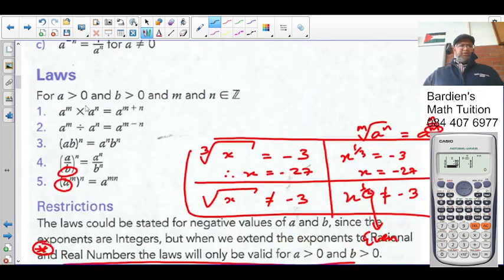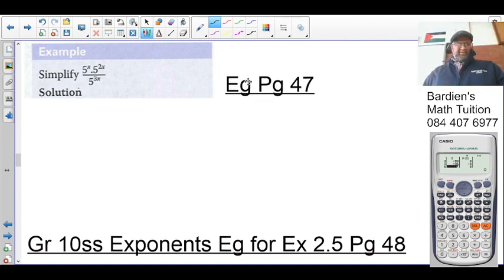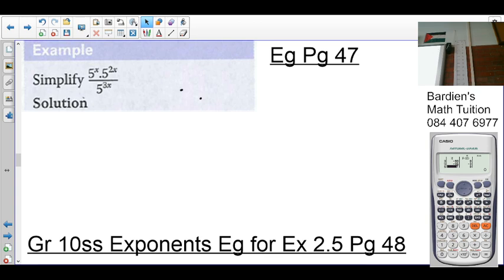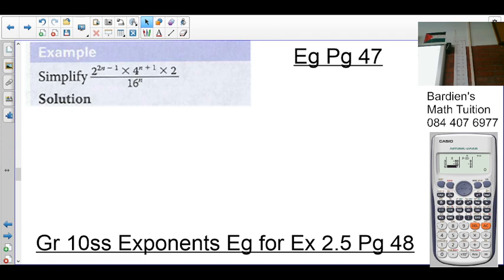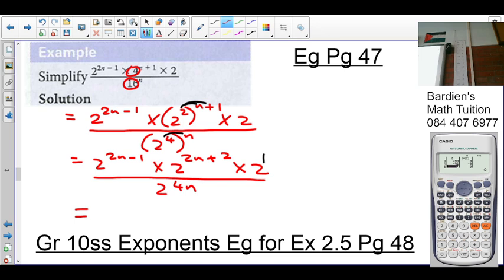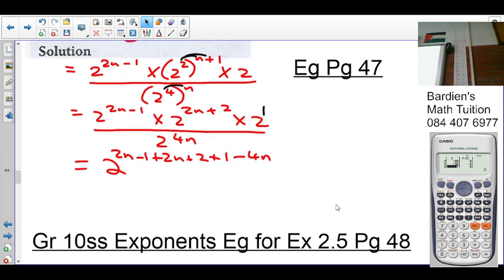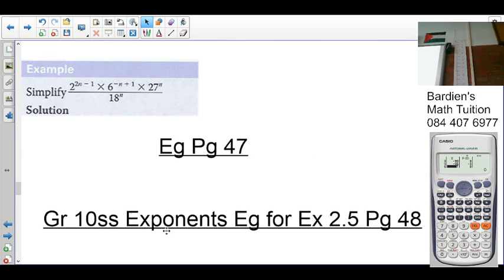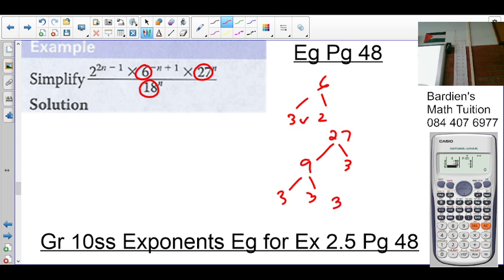Gr 10ss Exponents L5 Ex 2.5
Grade 10ss Exponents Lesson 5

Ex 2.5 Further Ration exponents using the laws of exponents

Full Lessons
Lesson 4

How to do Further Ration exponents using the laws of exponents